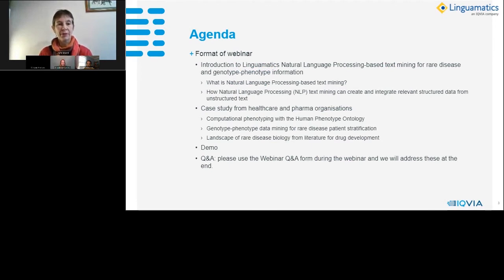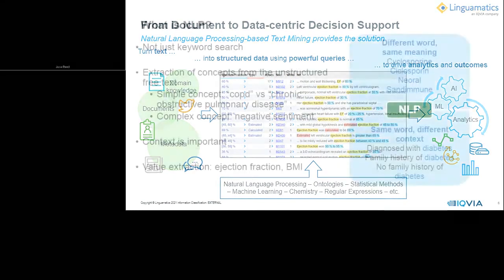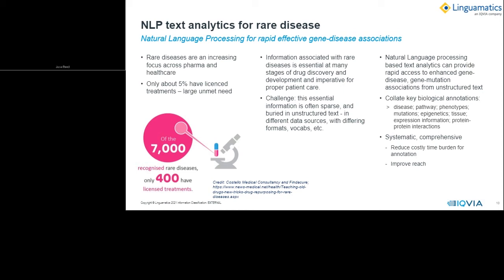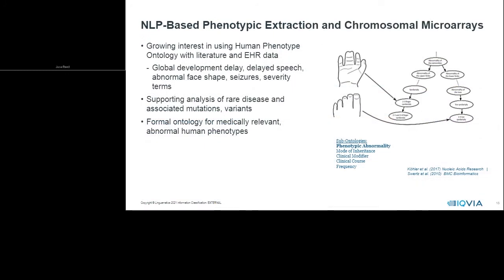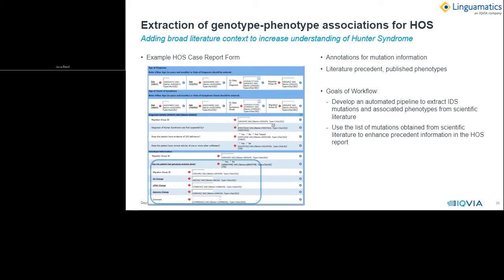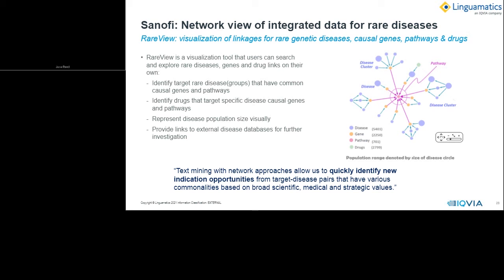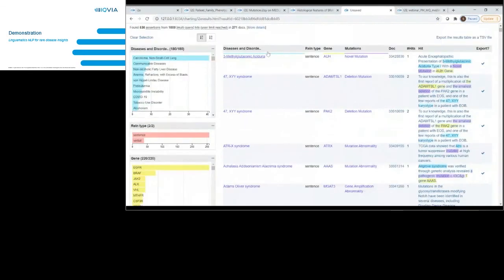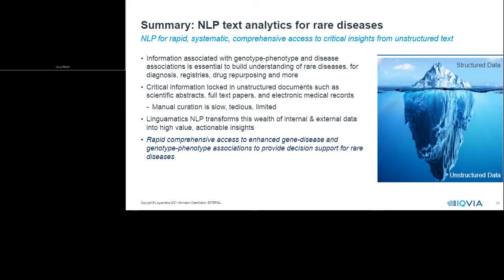Webinar: Natural Language Processing, Rare Disease and Precision Medicine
Precision Medicine has a tremendous potential to positively impact human health, particularly for rare diseases. Natural language processing (NLP) provides research and clinical teams with the power to effectively mine scientific and EHR data sources. Genotypes-phenotypes associations can be revealed that inform rare disease diagnoses in the clinic, and provide a landscape for drug discovery and development.

Within the clinical arena, in order to understand the best treatment pathway for a particular rare disease patient or group of patients, it is important to be able to access and analyze information from the unstructured parts of clinical records as well as the structured. In the pharma industry, there is a rich landscape of gene-disease and gene-mutation information buried in unstructured text such as scientific literature.

Linguamatics NLP-based text analytics unlocks the value from sources such as electronic health records (EHRs), scientific literature, conference abstracts, or internal reports.

In this webinar, you will learn how NLP is being used to transform unstructured source data into clinical and research decision support insights for rare diseases, and hear about some of the latest precision medicine initiatives including use cases from University of Iowa, Takeda and Sanofi:

- Computational phenotyping with the Human Phenotype Ontology
- Genotype-phenotype data mining for rare disease patient stratification
- Landscape of rare disease biology from literature for drug development